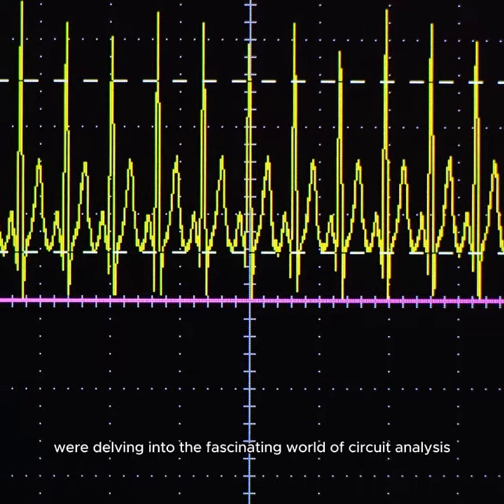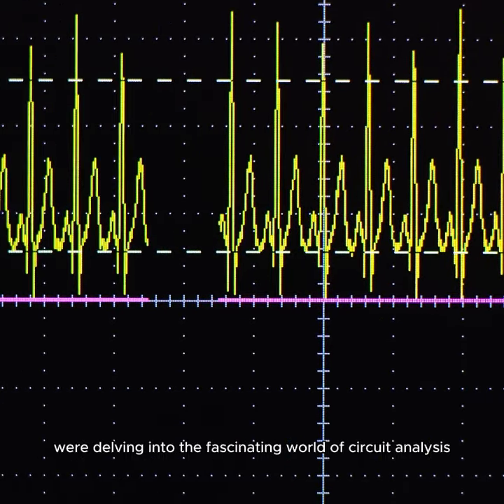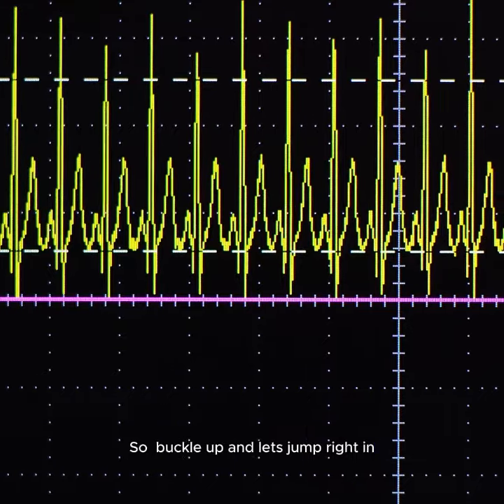Unlocking Circuit Analysis: Your Ultimate Circuits 101 Guide!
This video explains what is circuit analysis and why it is important for circuit designing. Circuit analysis is a fundamental aspect of electrical engineering that involves the study and evaluation of electrical circuits to understand their behaviour and characteristics. In this video, we will dive deep into the concept of circuit analysis, breaking down its key components and methodologies. We will also discuss various techniques used in circuit analysis, such as nodal analysis. Additionally, we will highlight real-world applications of circuit analysis in the field of circuit designing, showcasing how it helps engineers create efficient and reliable electrical systems. By the end of this video, you will have a clearer understanding of why mastering circuit analysis is essential for anyone looking to excel in circuit designing and electrical engineering.